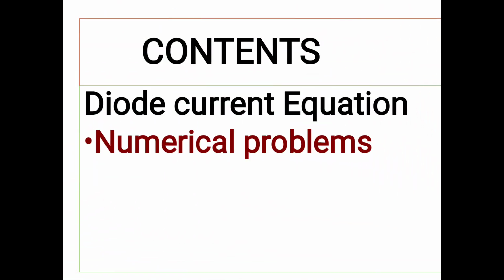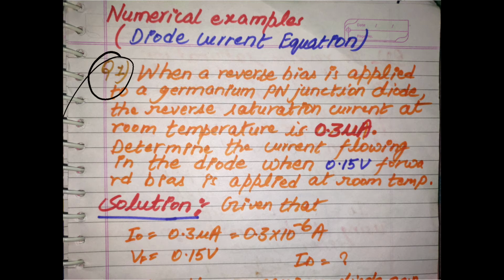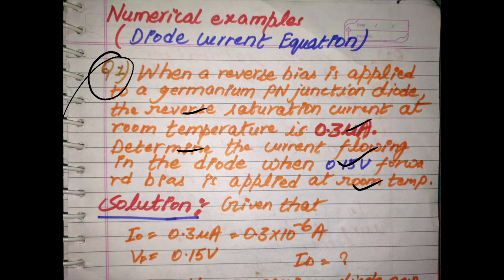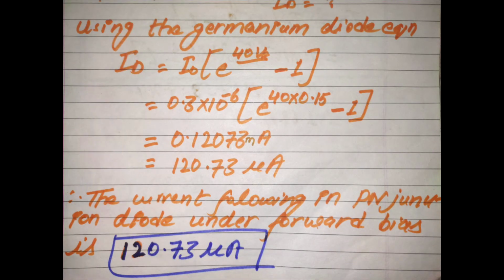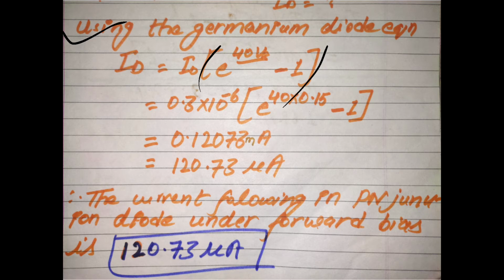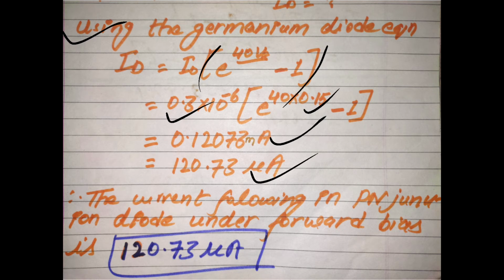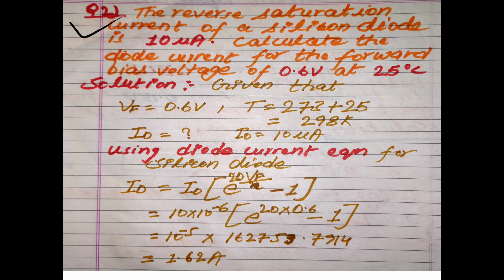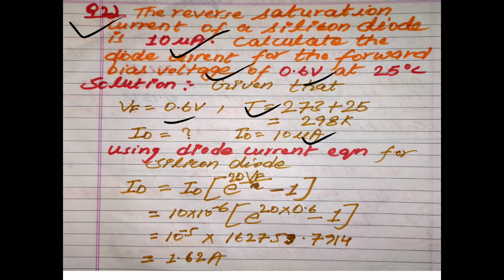Lec_16| numerical problems of diode current equation| Numerical example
In this presentation, we will solve numerical problems of diode current for different cases such as 1) for Silicon diode 2) for Germanium diode etc..